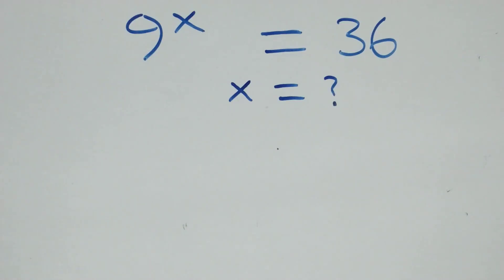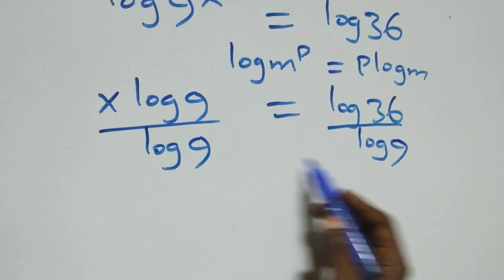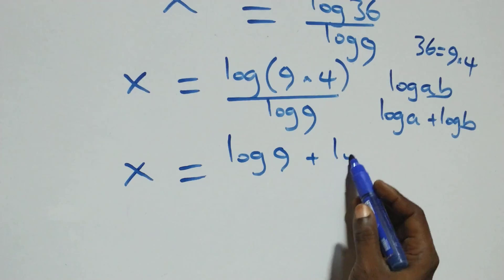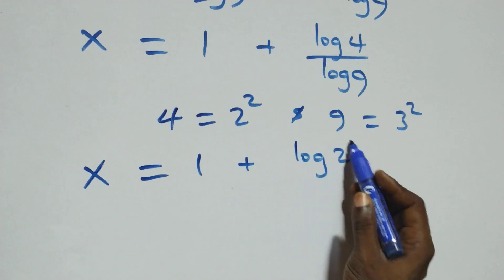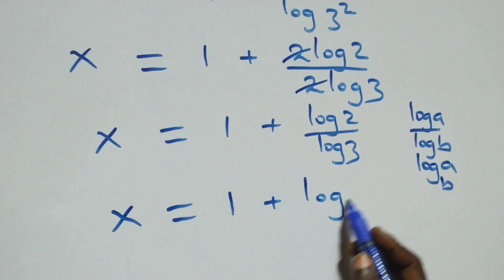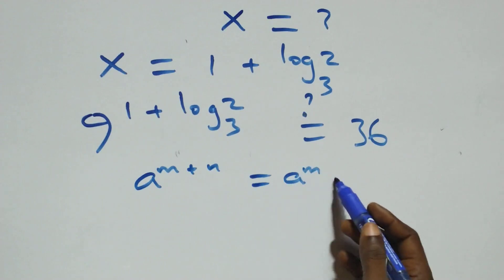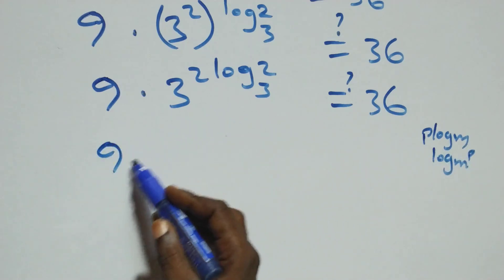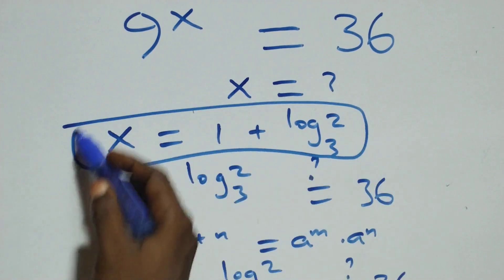Germany | Can you solve this? | Math Olympiad